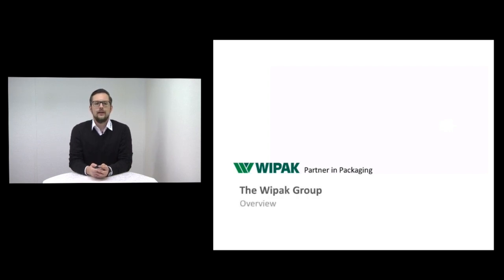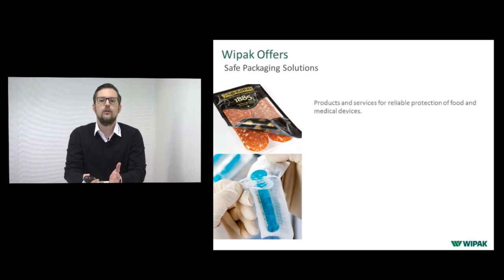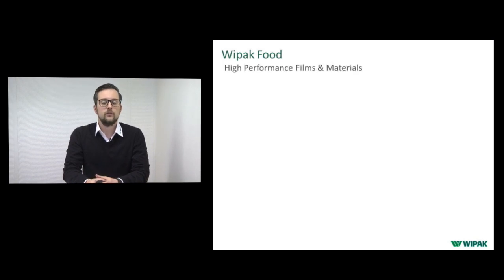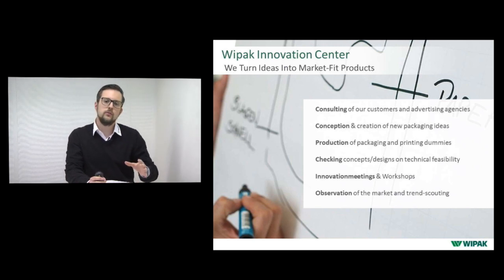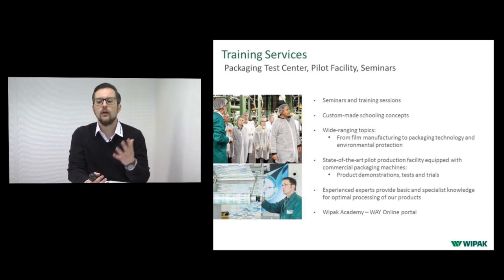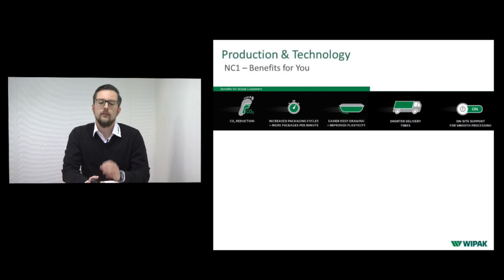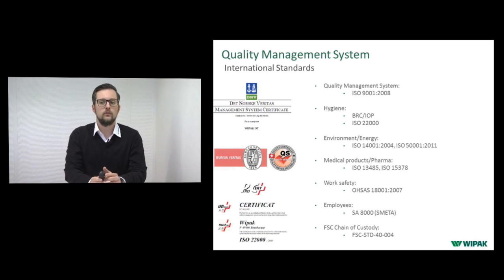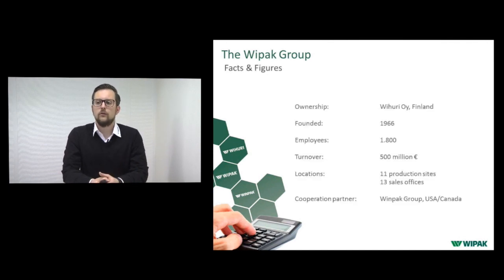Wipak - More than just Packaging Solutions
What kind of films and products does Wipak offer? What value-adding services does Wipak offer to its customers? Watch this video to find out!